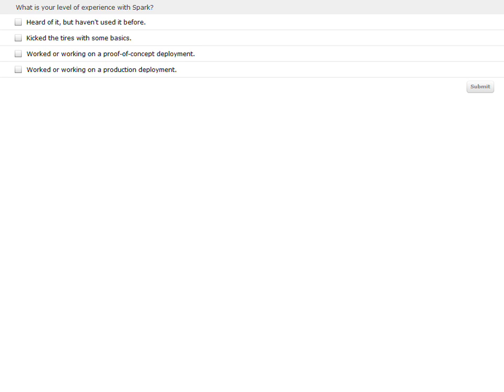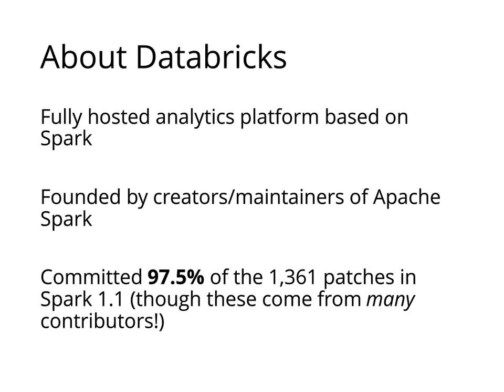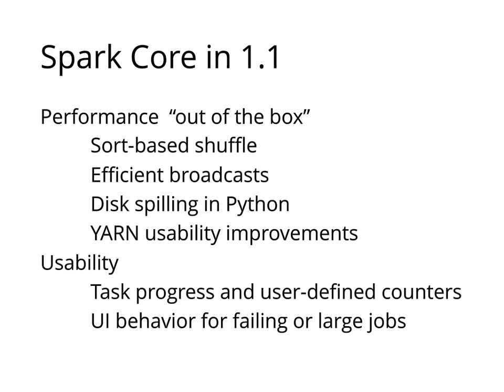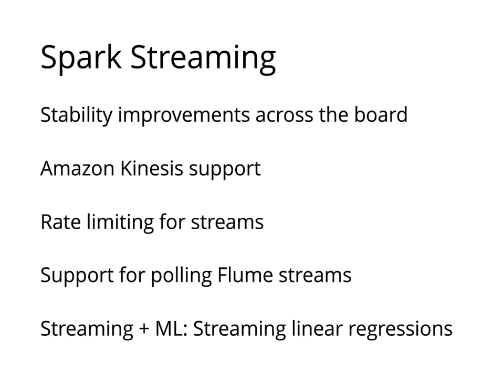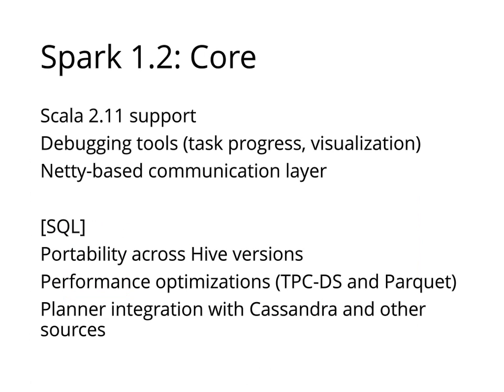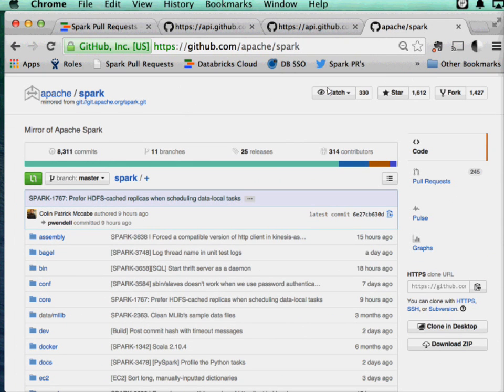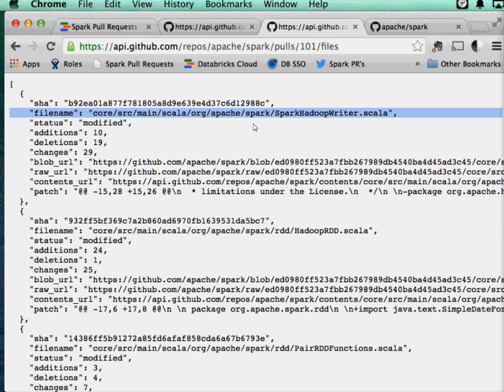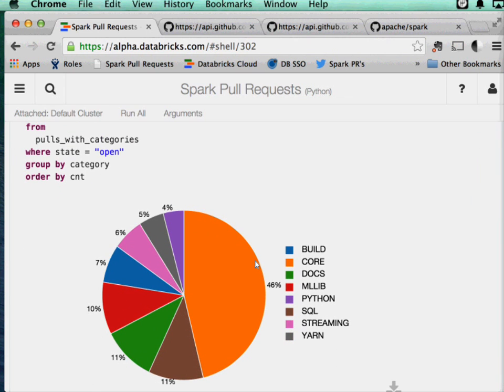What's new in Spark 1.1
A webcast featuring Spark release manager Patrick Wendell discussing what's new in the Spark 1.1 release and future work in Spark 1.2. This is hosted by Ben Lorica of O'Reilly.